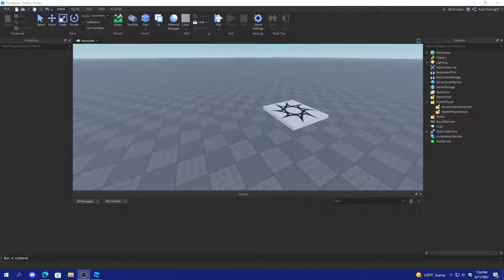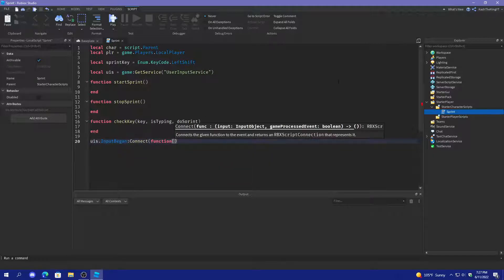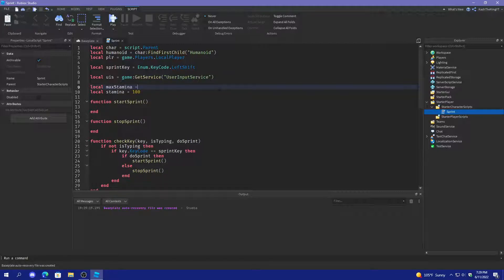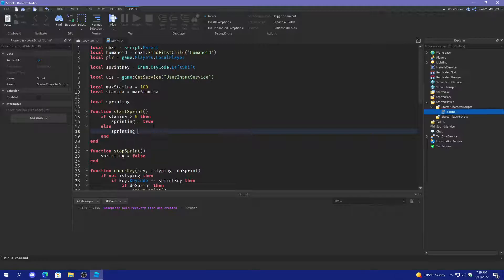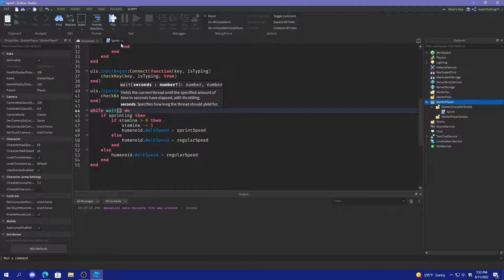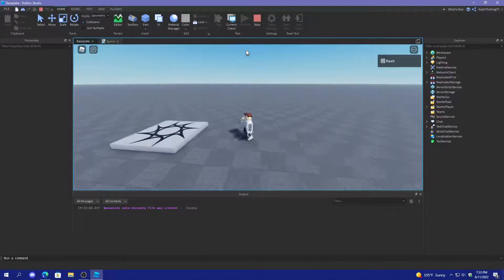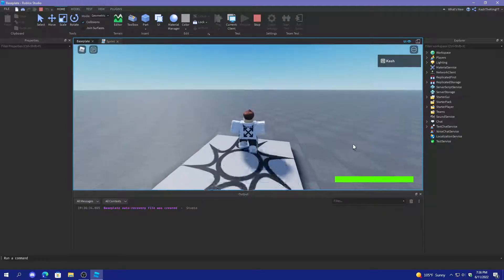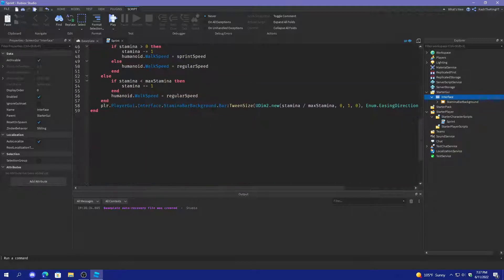How To Make a Stamina Bar | Roblox Studio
Today I will show you how to code a stamina bar!

*Time Stamps:*
Introduction: 0:00
How To Code Sprint: 0:20
Gui: 8:00
Finished: 11:00